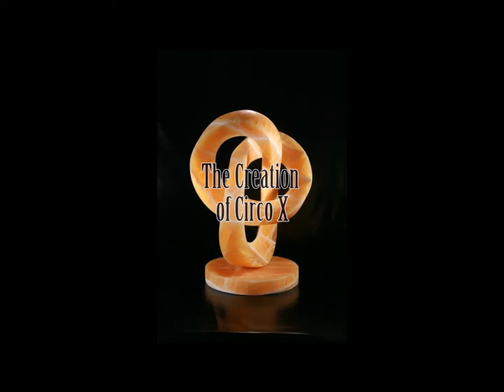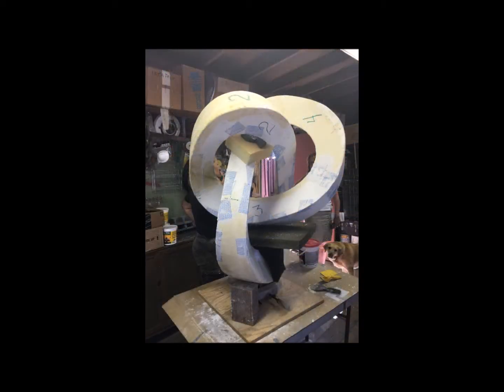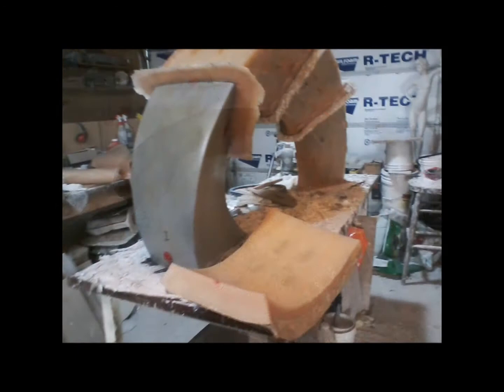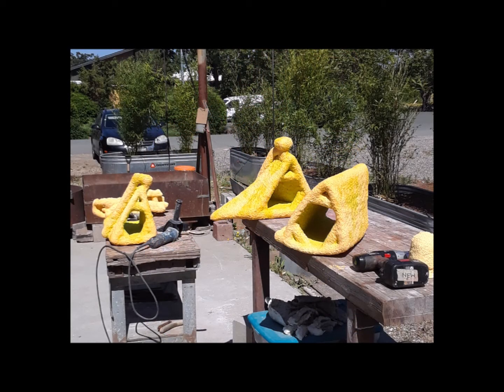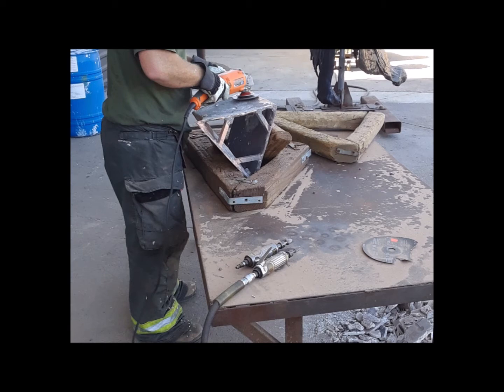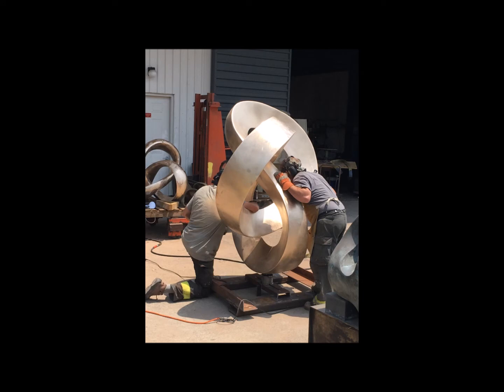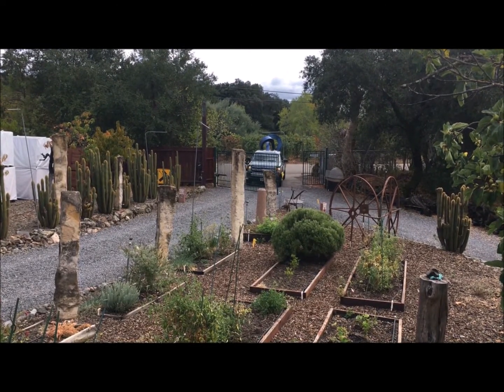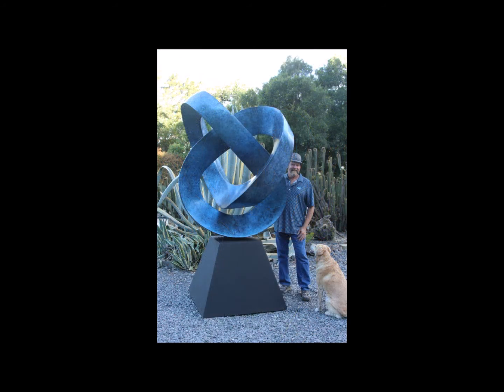The Creation of Circo X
The planning, fabrication and casting of the largest bronze sculpture T Barny has ever made - Circo X